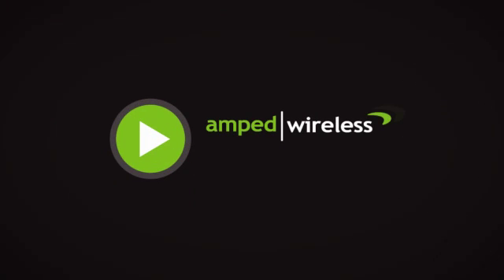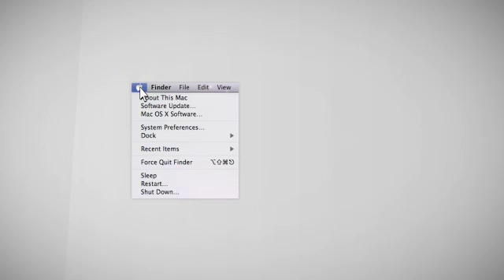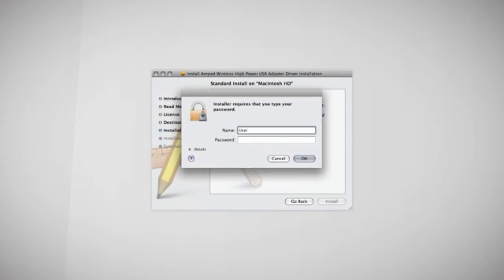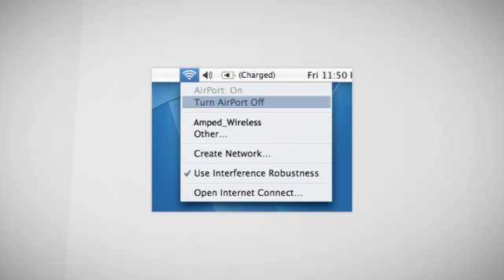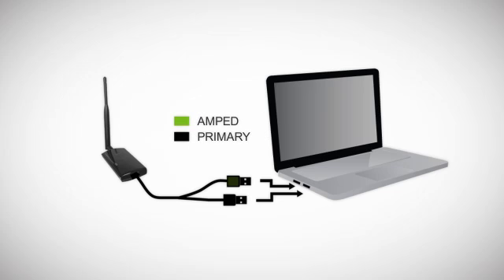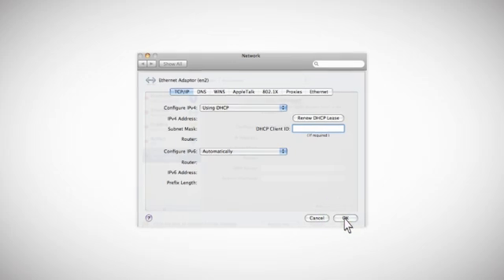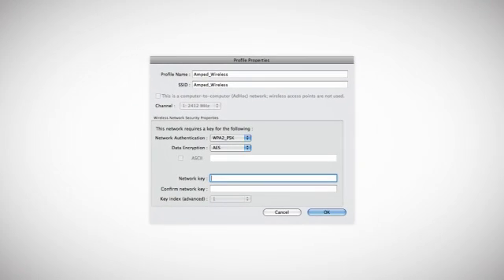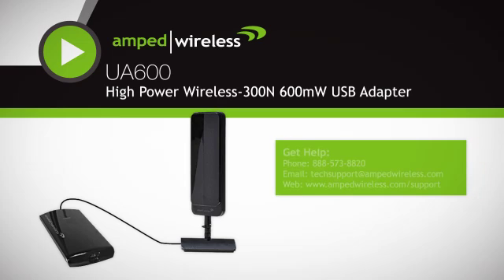Amped Wireless Setup High Power Wireless-300N 600mW USB Adapter - UA600 for Mac OS X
Amped Wireless
High Power Wireless-300N 600mW USB Adapter
UA600
For Mac OS X